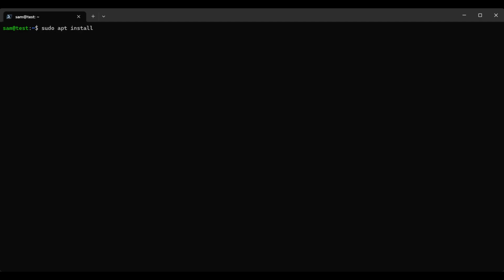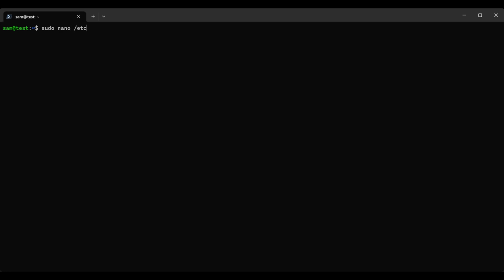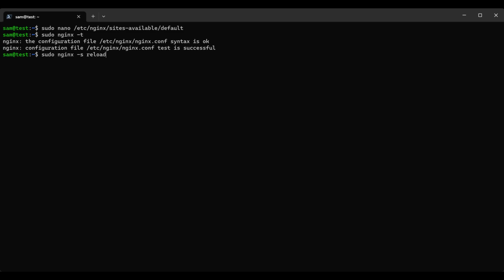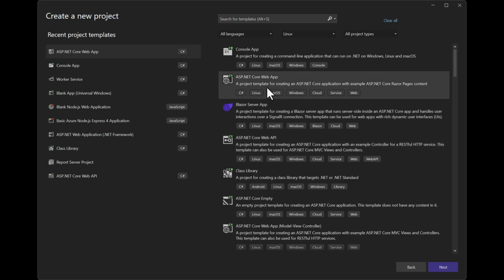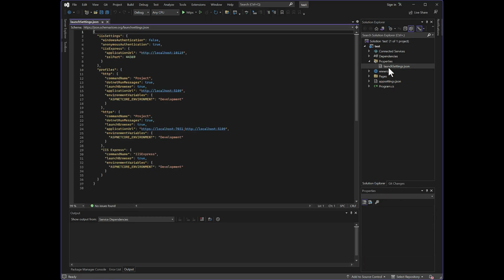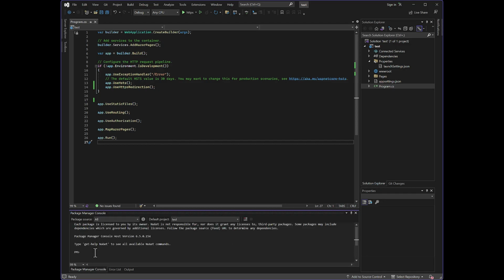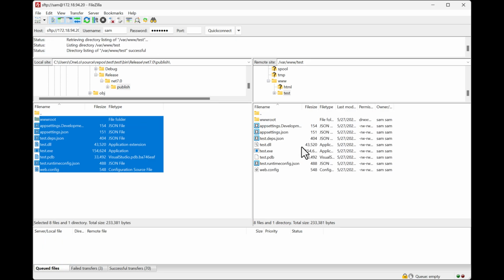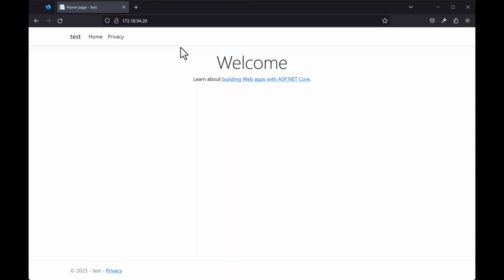How To: Host NET apps on Linux Ubuntu with Nginx